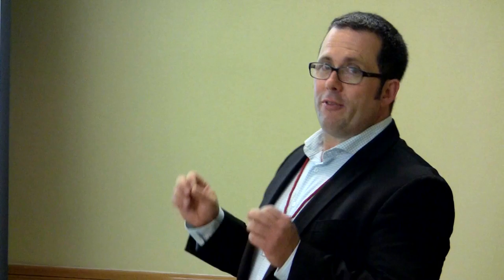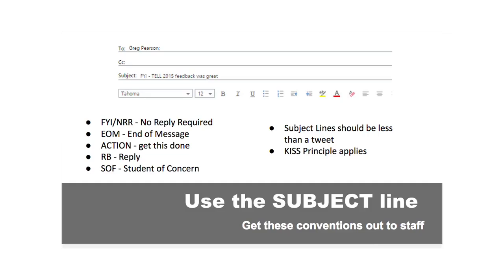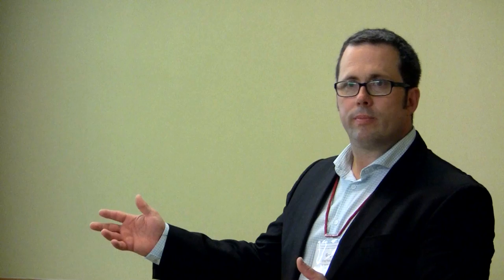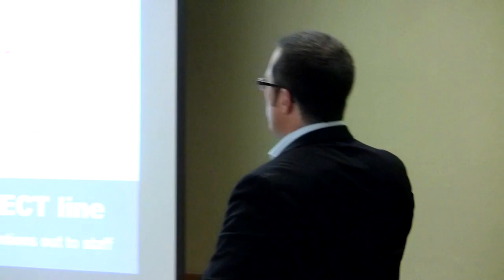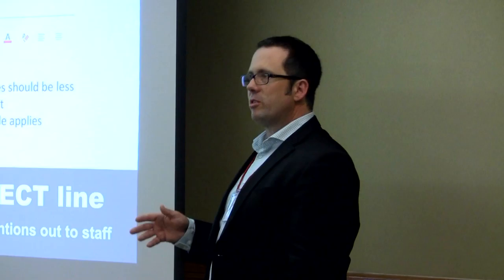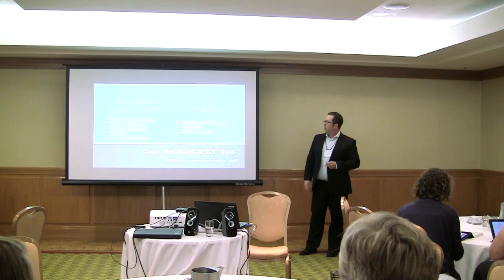Greg Pearson - How can we leverage technology to reduce the workload created by email?